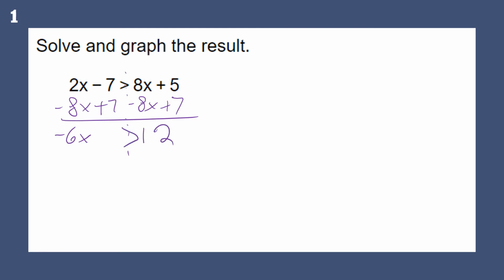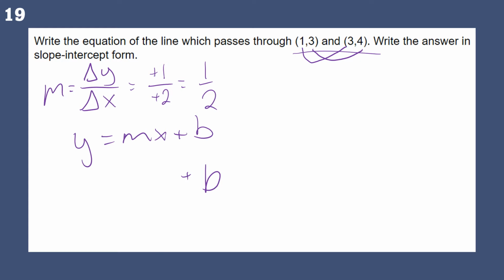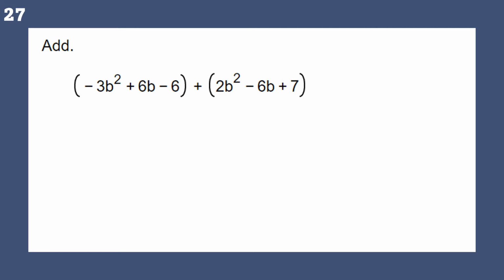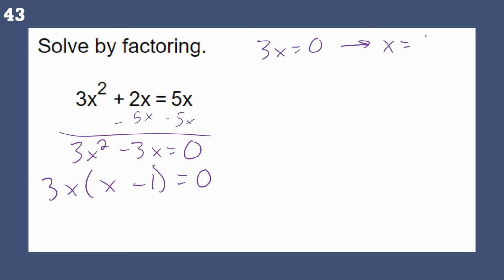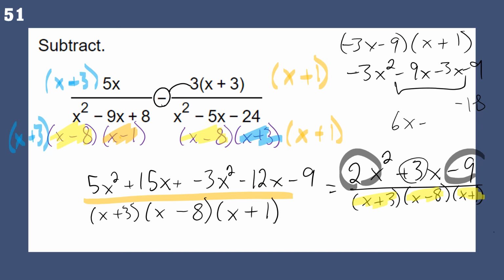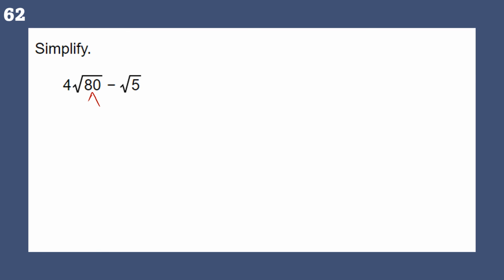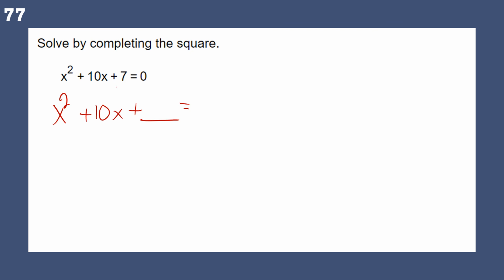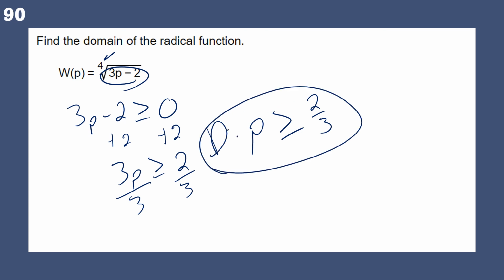Math 110 (Intermediate Algebra) Final Review